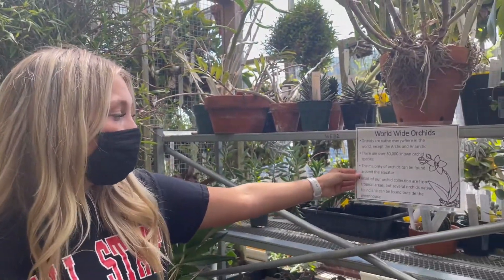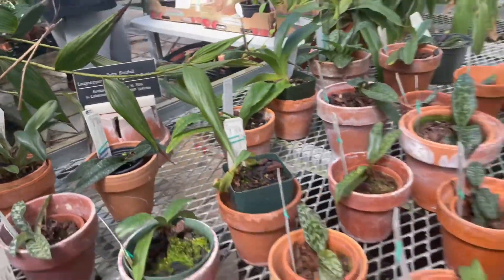Virtual Tour Series: Rinard Orchid Greenhouse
Experience a small tropical environment in the middle of Indiana! With over 2,000 orchids, the Rinard Orchid Greenhouse contains the largest university-based orchid collection in the United States.